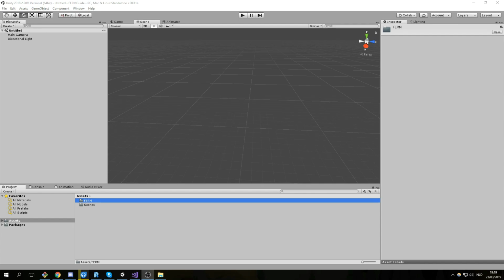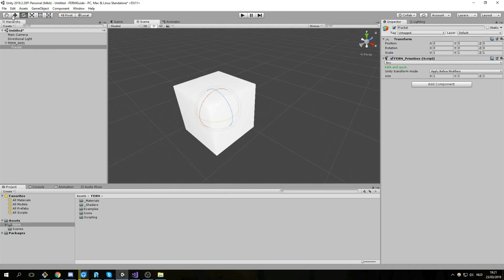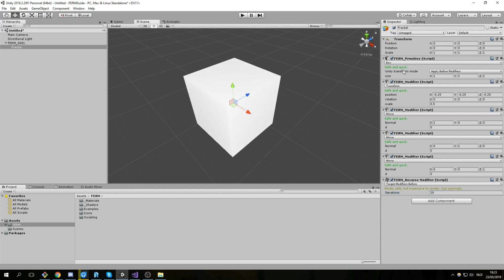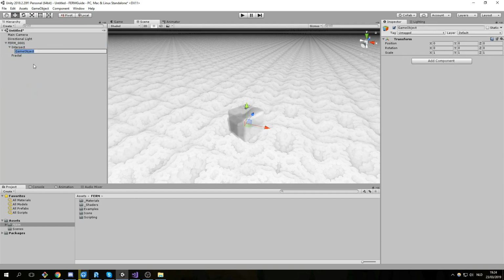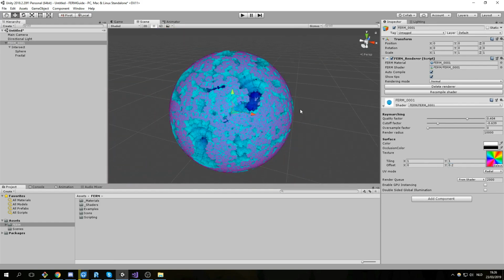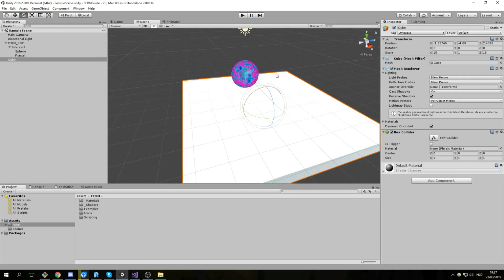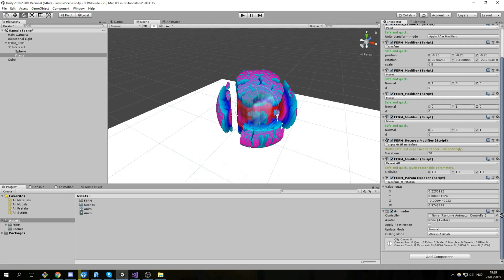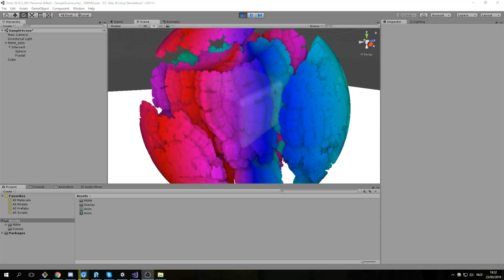FERM tutorial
Tutorial walktrough on how to use the FERM toolkit for Unity to set up a Raymarching scene.